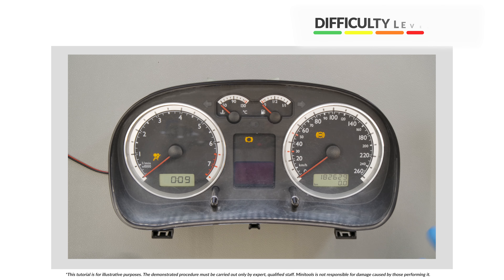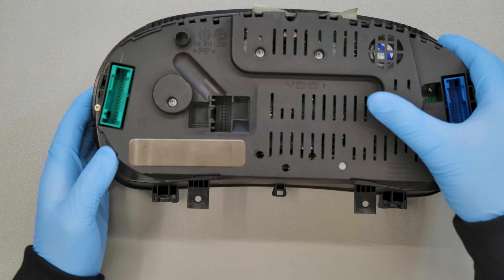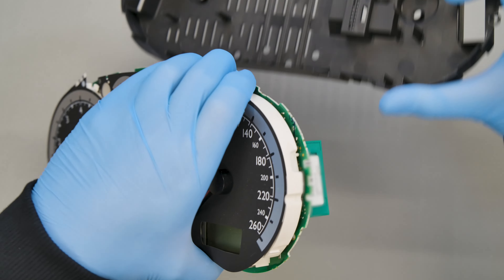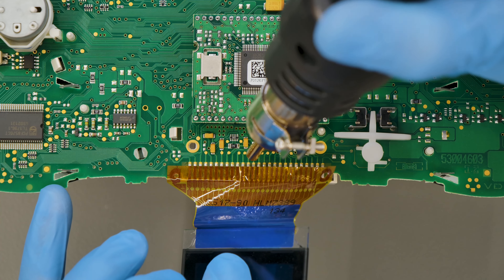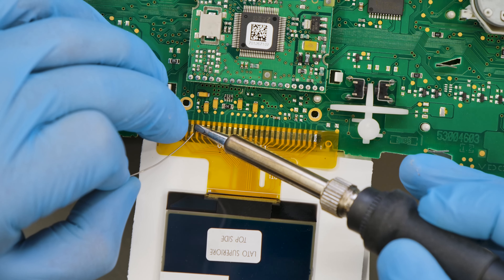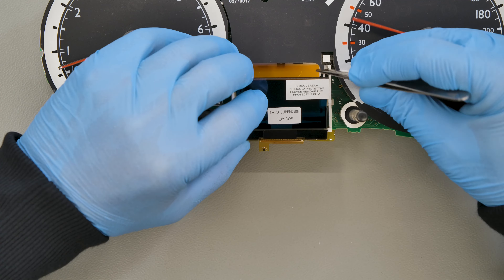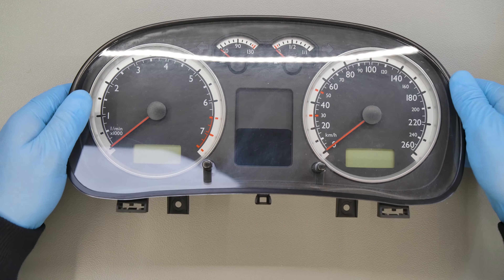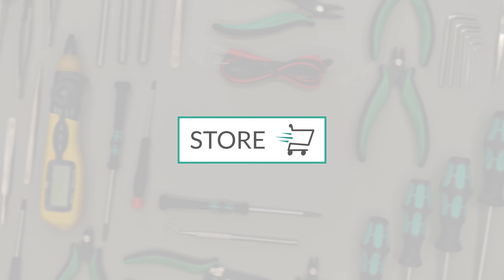How to repair Audi, Ford, Seat and Volkswagen instrument clusters (VDO models)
👨‍🔧 This video shows how to replace the original display of many VDO dashboards with Minitools display SEPDISP20. The display is adaptable to several car models, including:
• Audi A2 (models from 2000 to 2005);
• Audi A3 (models from 1996 to 2003);
• Audi A4 (models from 1994 to 2001);
• Audi A6 (models from 1997 to 2004);
• Volkswagen Golf IV (models from 1997 to 2004);
• Volkswagen Passat (models from 1996 to 2002);
• Volkswagen Bora (models from 1997 to 2003);
• Volkswagen Sharan (models from 2000 to 2010);
• Ford Galaxy (models from 2000 to 2006);
• Seat Alhambra (models from 2000 to 2010).

• Hot air de-soldering station;
• Soldering iron with chisel tip;
• Brush;
• Solvent.